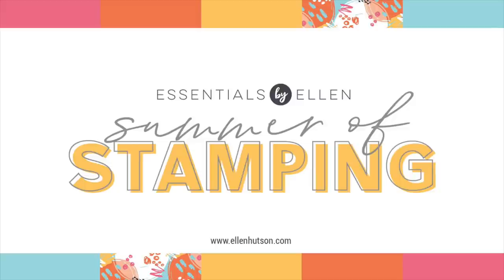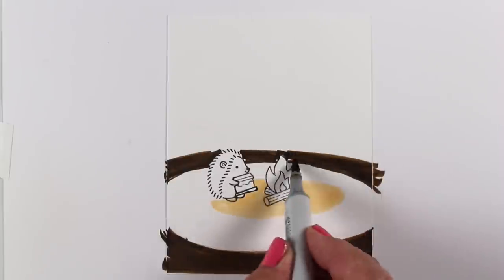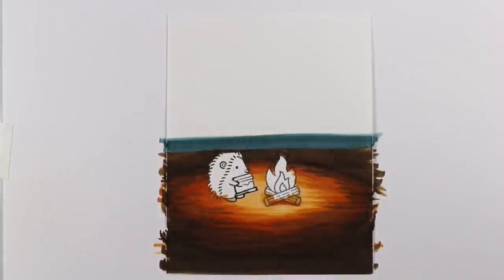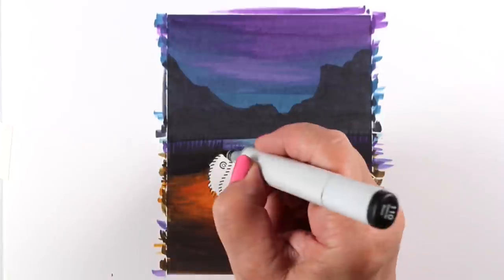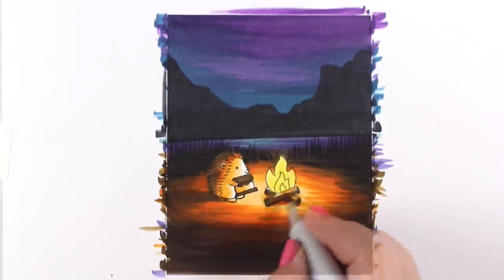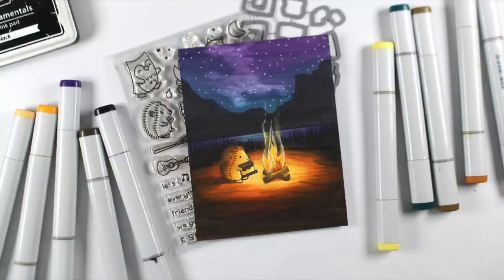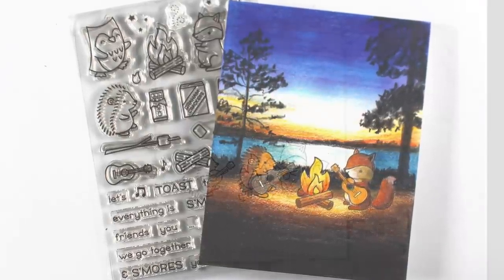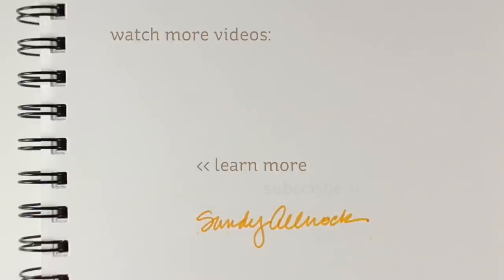Copic Coloring Nighttime Camping scenes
For this first week of the Summer of Stamping, Ellen Hutson and Lawn Fawn joined forces for a limited-availability stamp and die set - S'more the Merrier! Marker colors are on the blog this time. Blog post with more info and pinnable images

Lawn Fawn Stamps - Smore the Merrier is no longer available but Love You Smore is
Copic Markers: